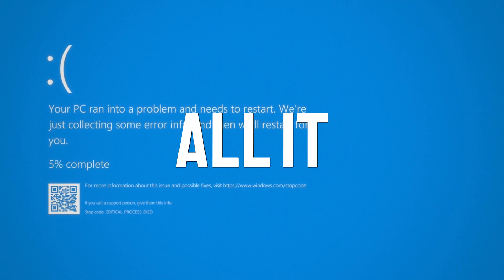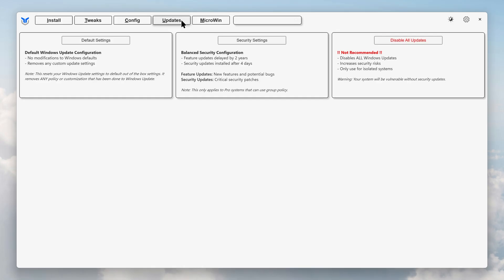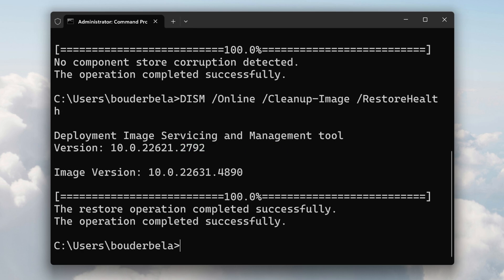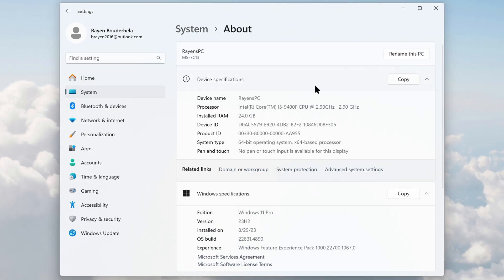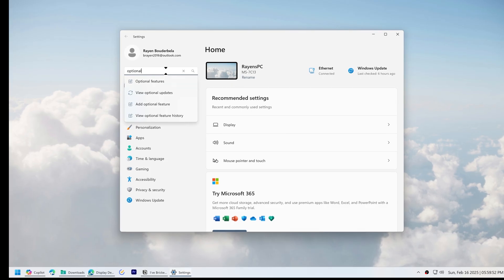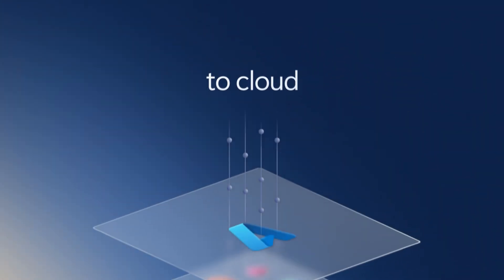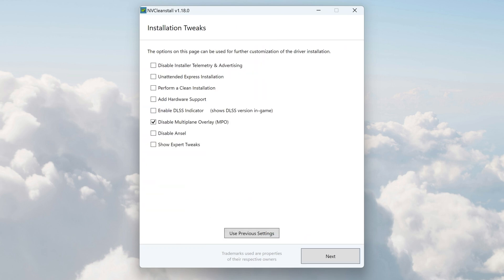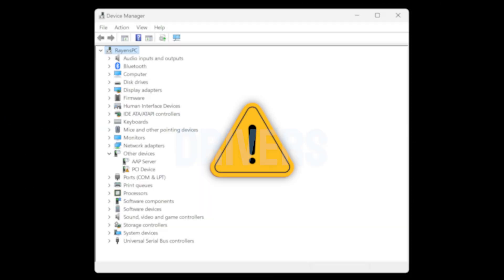Don't Wait for Windows to Break! Prevent Problems Now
In this video, you'll learn the essential process to follow to reduce errors and prevent major crashes.

🔗Links

📚Commands:

1. Run DISM Tool first to make sure the actual image is not corrupted:
DISM /Online /Cleanup-Image /CheckHealth or DISM /Online /Cleanup-Image /ScanHealth
2. Use `DISM /Online /Cleanup-Image /RestoreHealth`. To repair the image
3. Run System File Check (SFC): Use `sfc /scannow` in Command Prompt to repair your system.

⏳Timestamps

00:00 Intro
00:28 Updates
03:05 Easily go back
03:35 Corruption
05:00 Software
08:56 Hardware
10:50 Danger Zones
11:10 Bios
11:47 Drivers
13:25 Registry